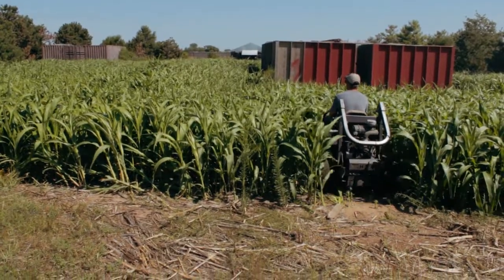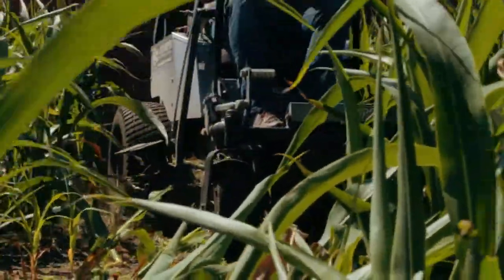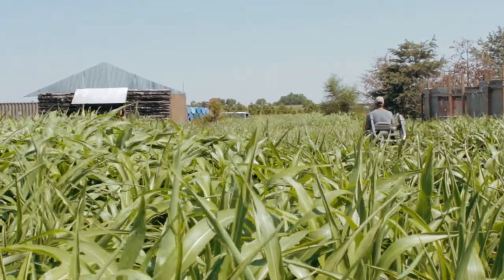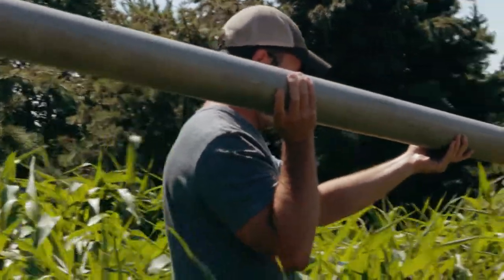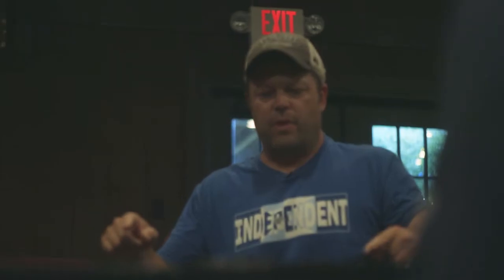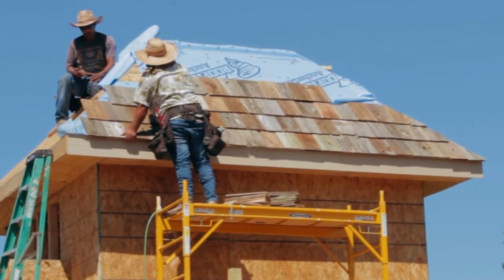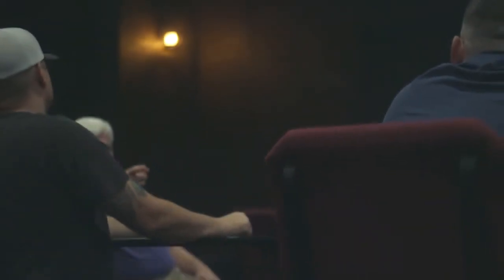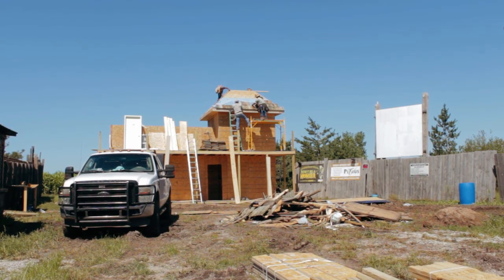Scream CHRONICLES | Season 1, Episode 5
It's the end of July and time to cut the path for the 2019 season. In this episode of SCREAM CHRONICLES, find out how the path for the haunt is cut every year, as well as the timeline for cutting the Field.

Plus, we reveal a mew addition/change to the queue lines.

We're also on Facebook and Instagram @FieldOfScreamsKansas